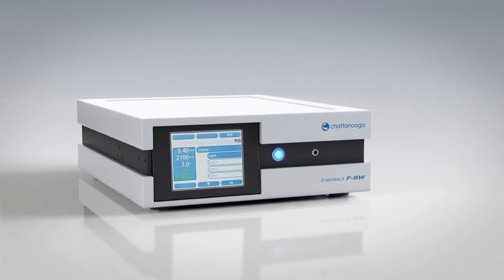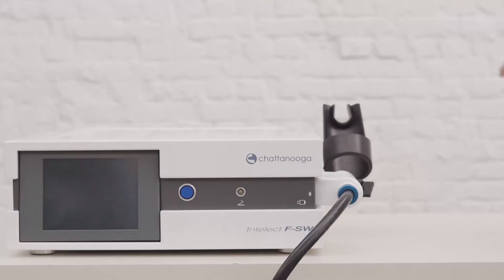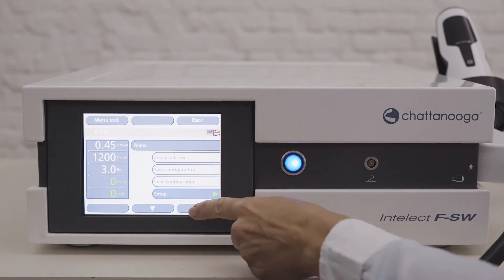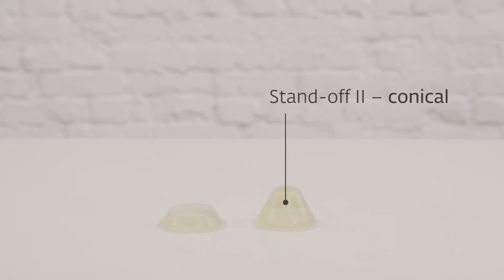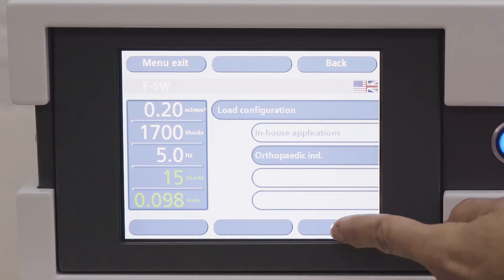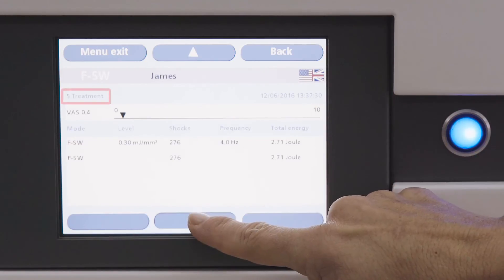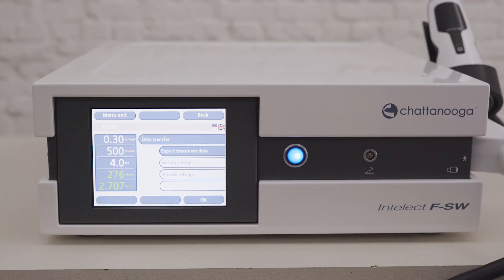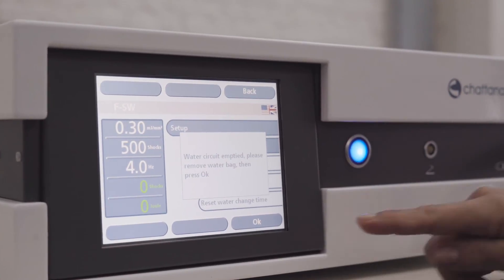Chattanooga Focus Shockwave - Quick Setup Guide (EN)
Learn how to use the F-SW. This tutorial covers initial setup, filling the device with demineralised water, the UI and custom set up functions.

-Switch on & Get Started: 2:17
-Water Filling: 2:35